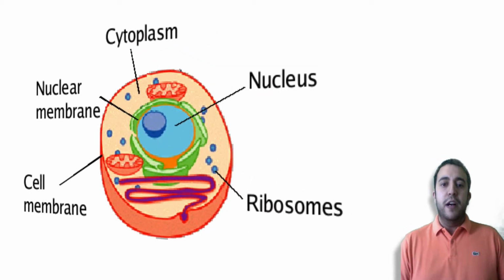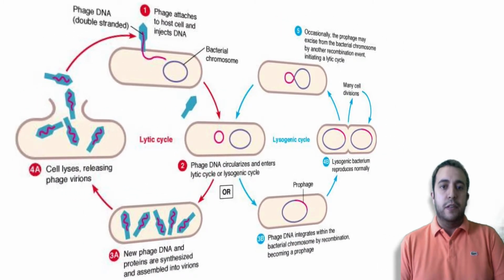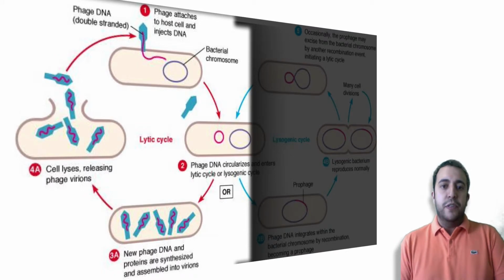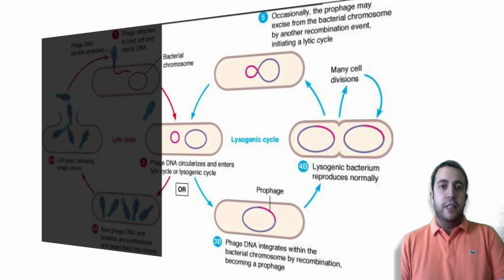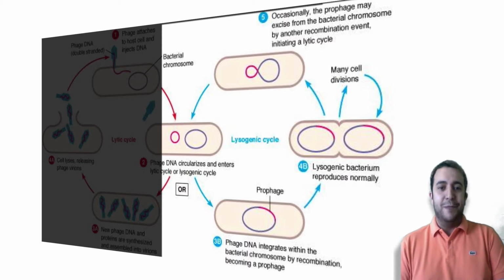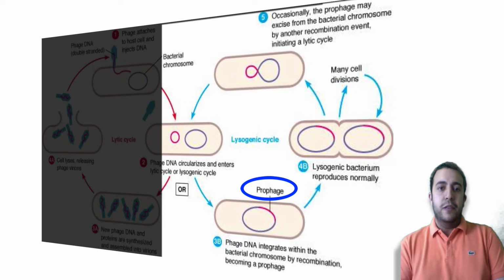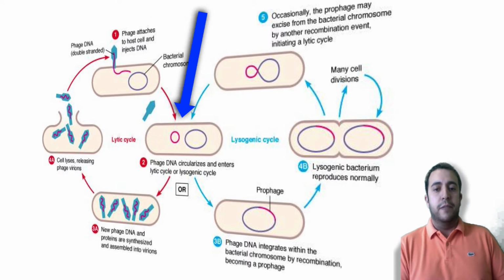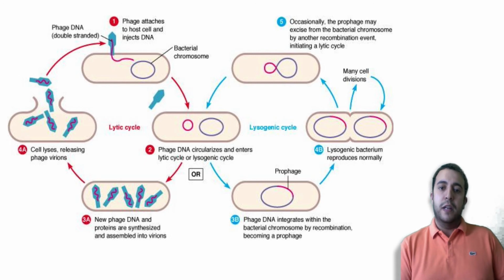GCHC week 10